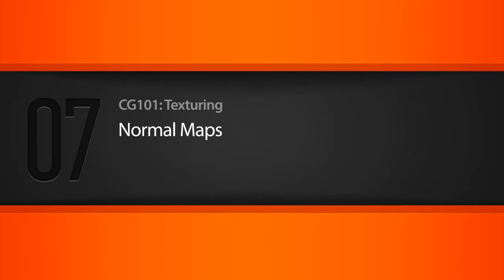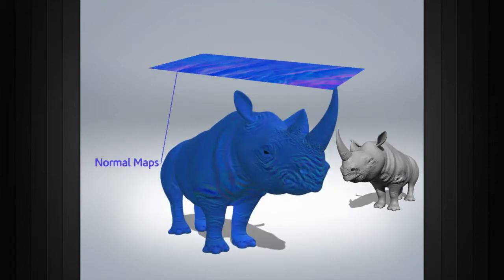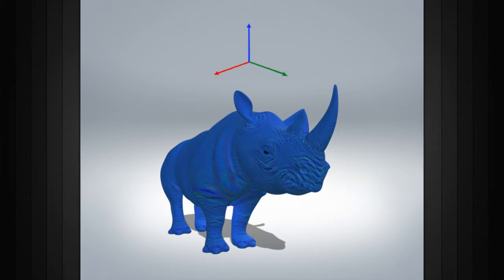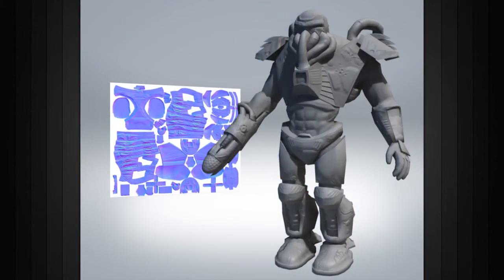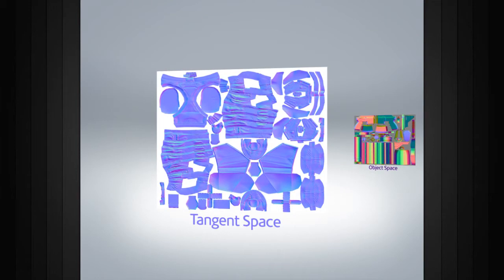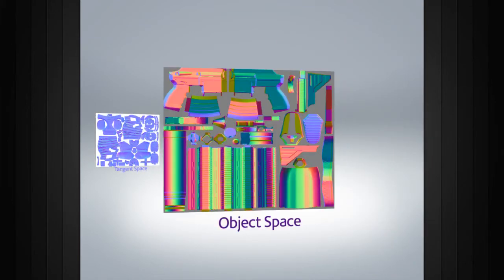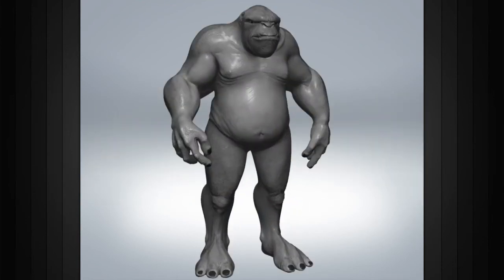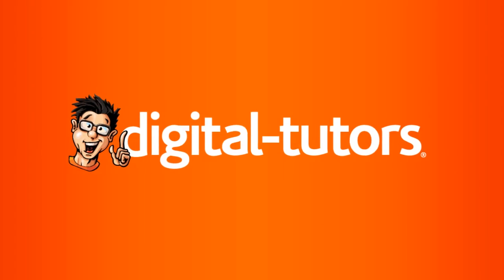Digital Tutors CG101 Texturing 07 Normal Maps